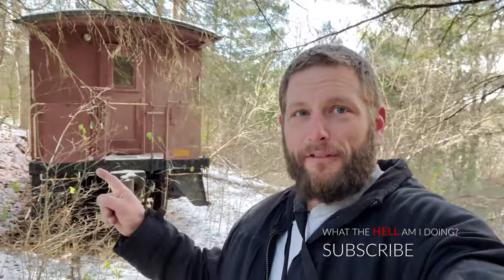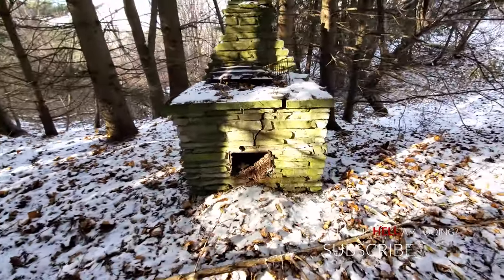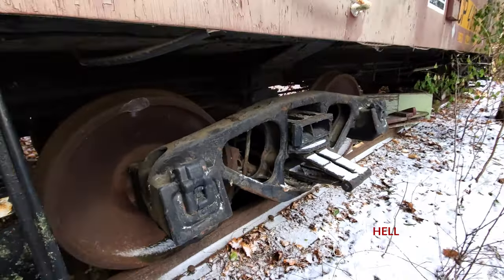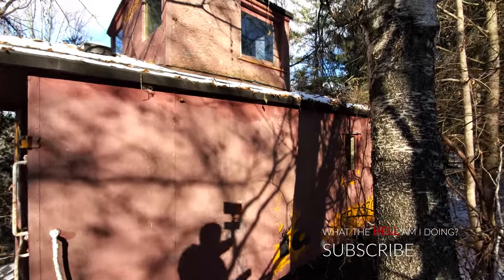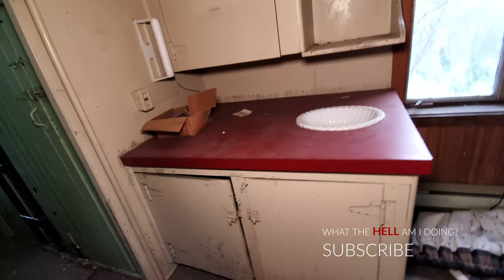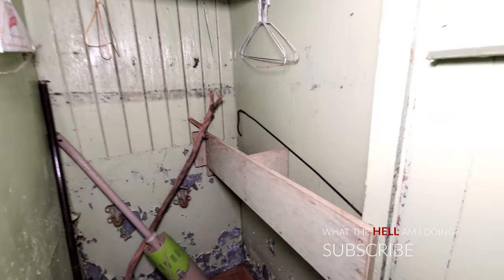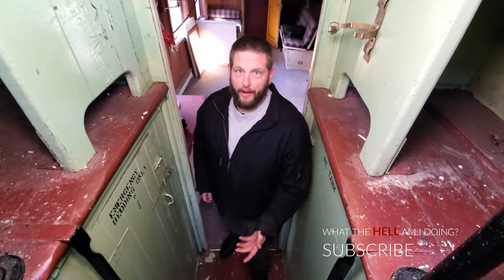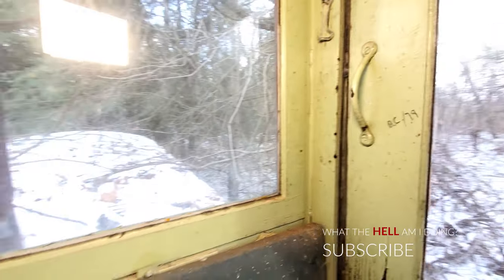Exploring an ABANDONED 1940's CP Rail train caboose lost DEEP in the woods!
On this COLD November day in Ontario, @NoahNowhere and I were out exploring and came across the second train caboose to be featured on this channel, this time an abandoned 1940's (May 1943, thanks Tim)CP Rail caboose, buried in the woods! Join us on this tour!